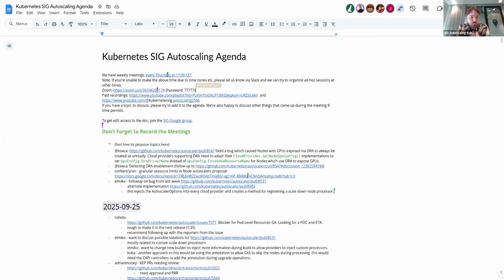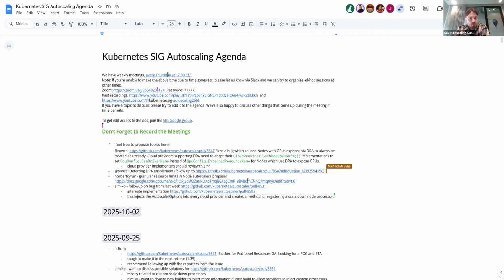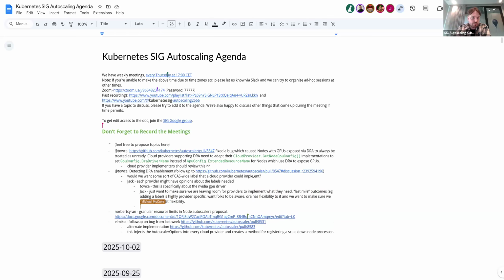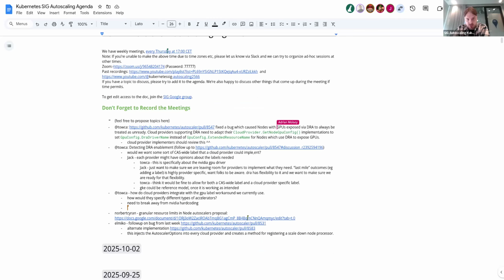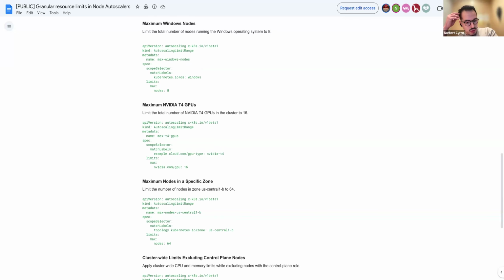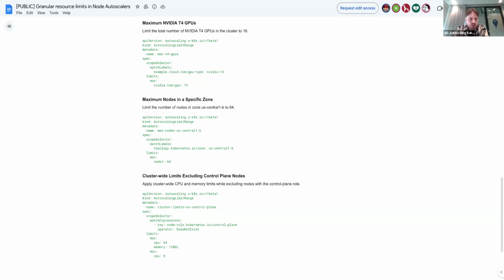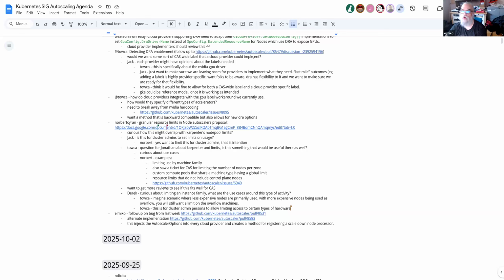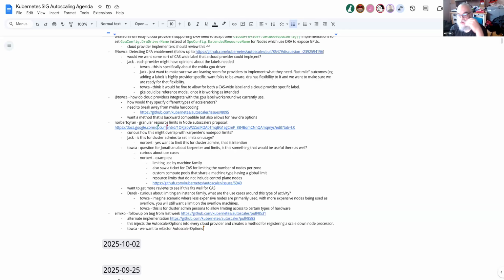SIG Autoscaling Weekly SIG Meeting for 2025-10-02T15:00:18Z.mp4